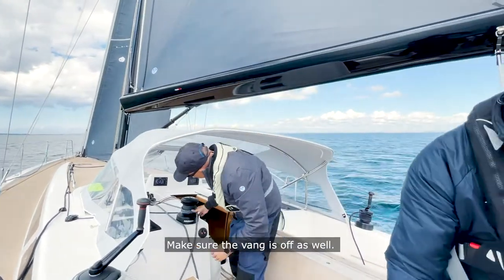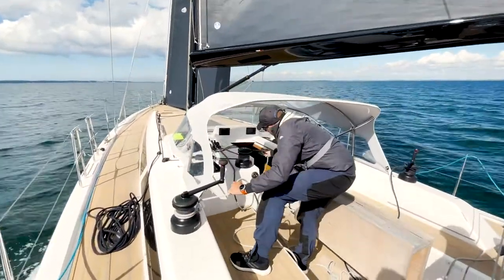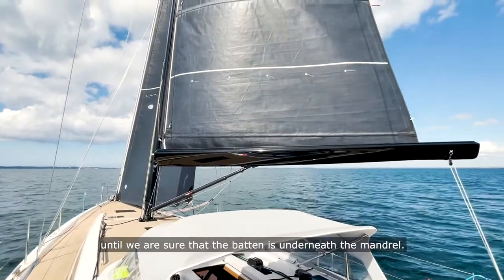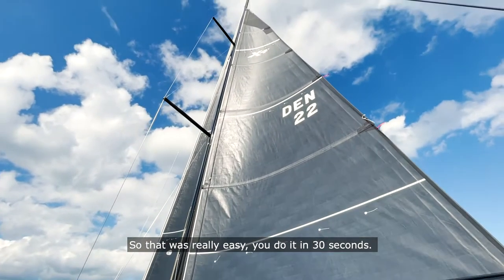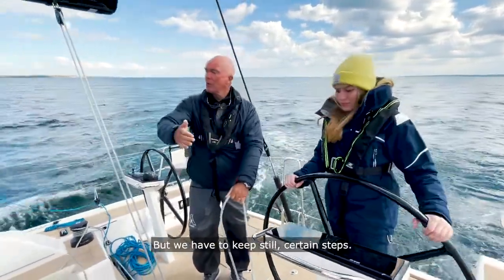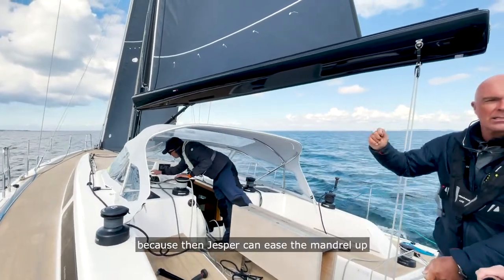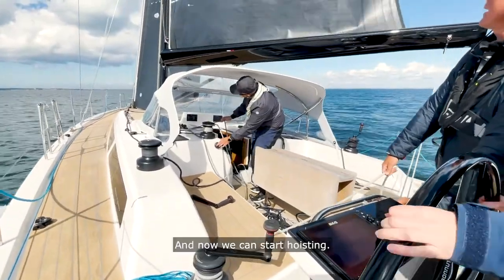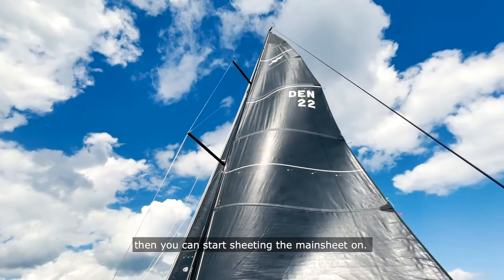X-Yachts & Bouwe Bekking - Handling the Mainsail. 2 of 7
or X-Yachts, it’s important to share all relevant knowledge about our boats with X-sailors.

In cooperation with professional sailor Bouwe Bekking, X-Yachts is offering 7 short videos throughout the summer, giving good tips and tricks on how to handle a cruising boat.

In this episode, Bouwe Bekking explains about handling the mainsail.